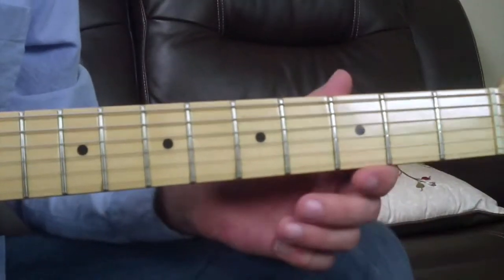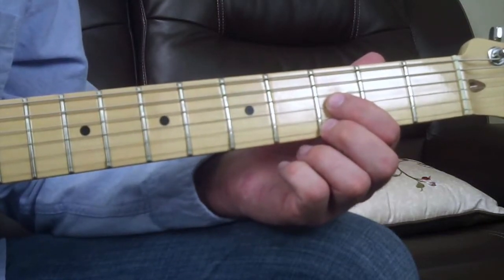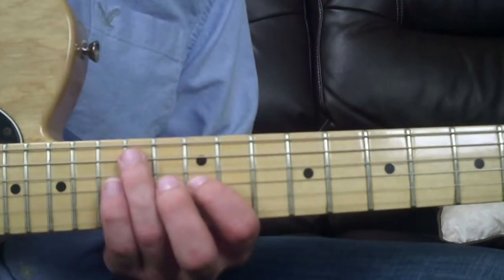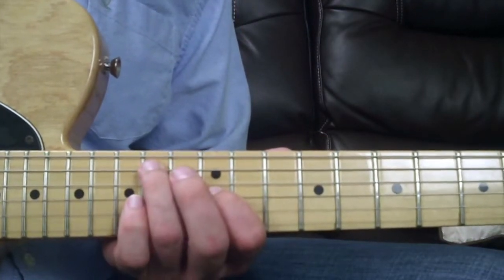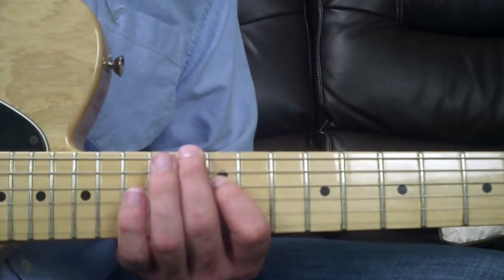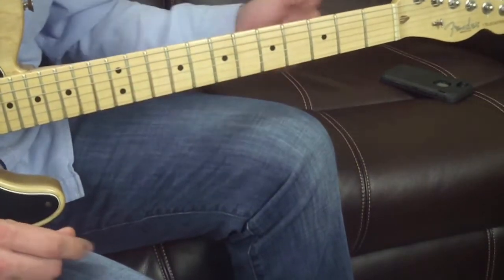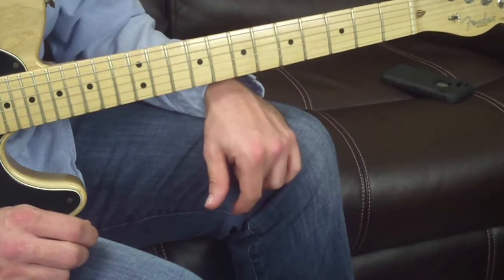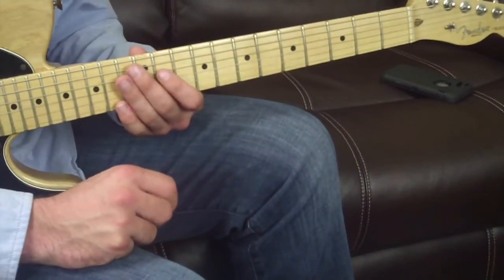MUST KNOW MONDAY! 6th intervals!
In this MUST KNOW MONDAY, Brandon Blackburn shows us how to play major and minor 6th intervals, and how to harmonize the major scale with 6ths!